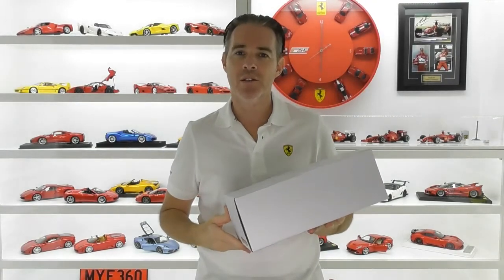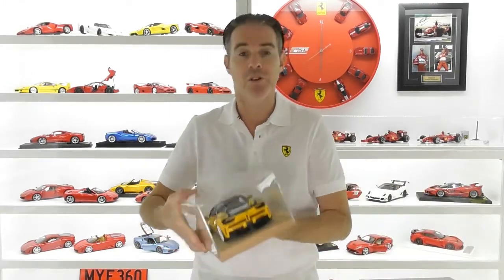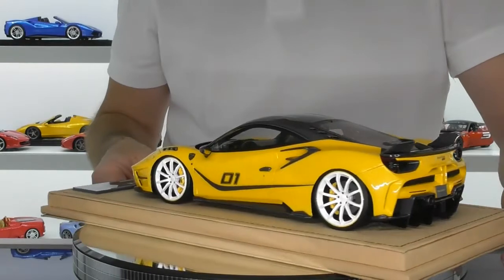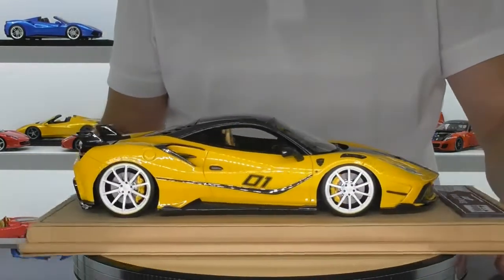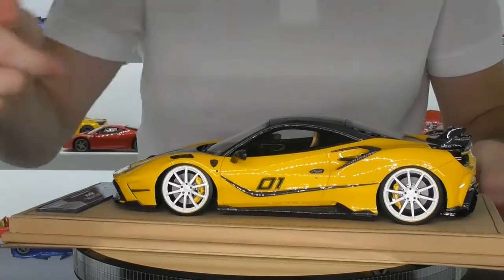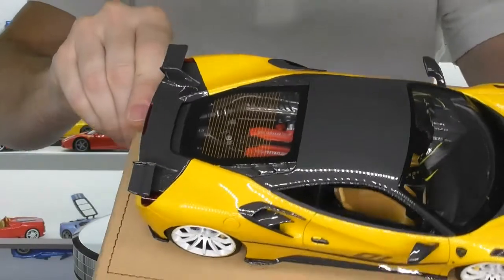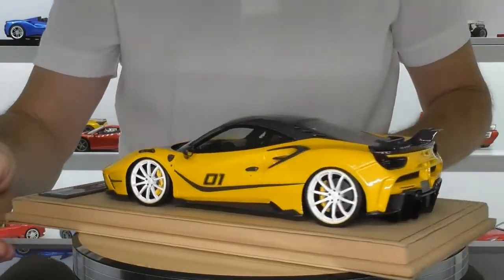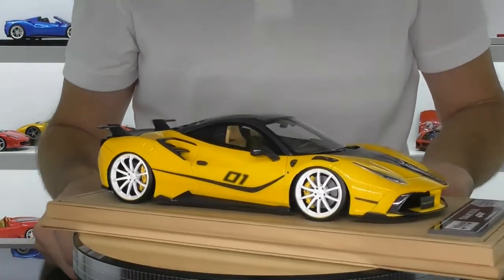1/18 MANSORY FERRARI SIRACUSA 4XX by VELOCE MODELS full review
Today we take a look at a new high end model company called Veloce which makes this 1/18 scale Mansory Ferrari Siracusa 4XX. The model was kindly supplied by Hiltaway Toy HK which you can find on Facebook and they also trade on Ebay under the seller name Hiltaway. Recorded in HD 1080p